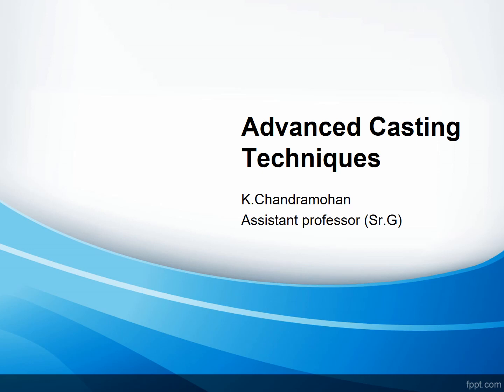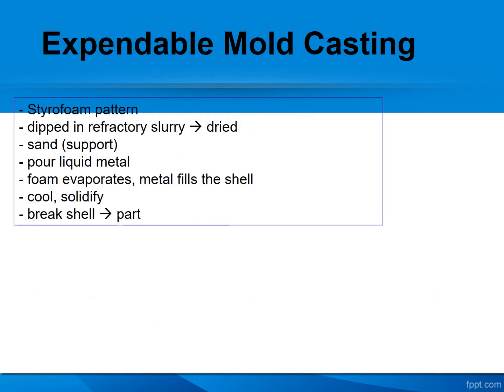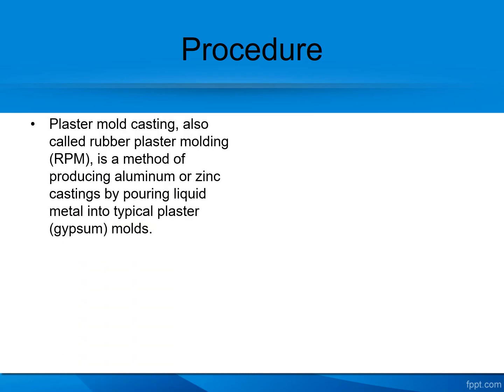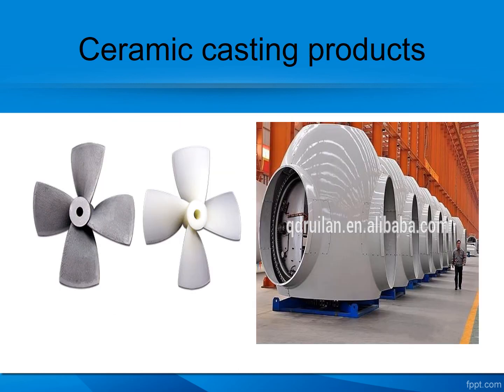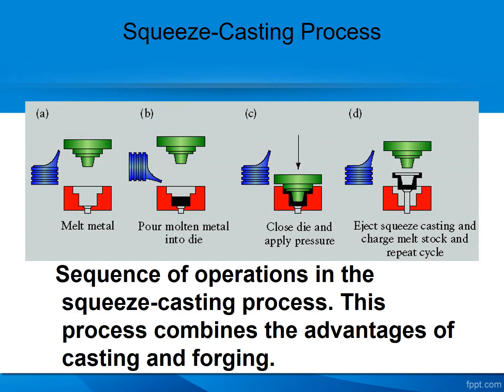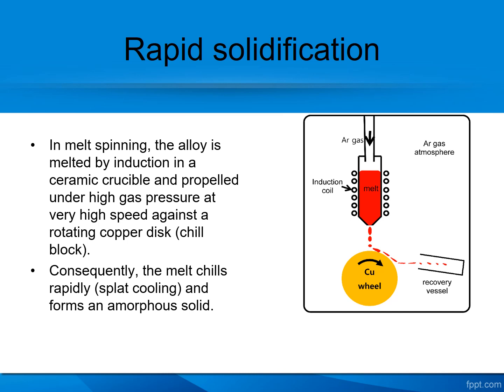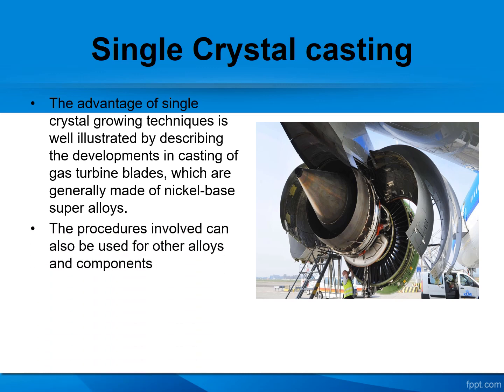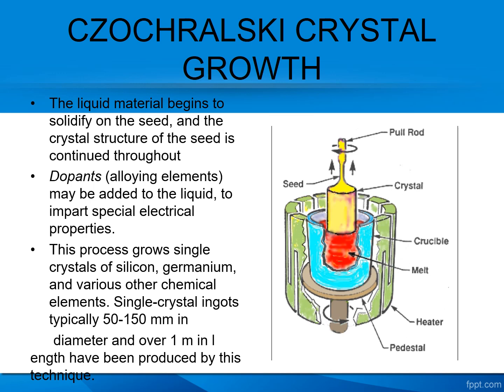Plaster mould casting ceramic casting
This video brief about the topics of unit 1 in modern manufacturing Techniques